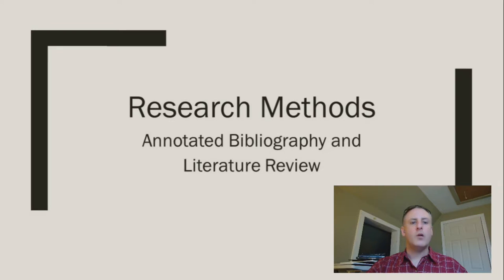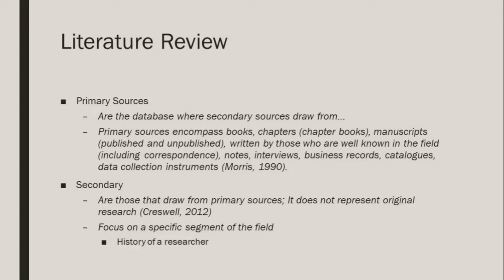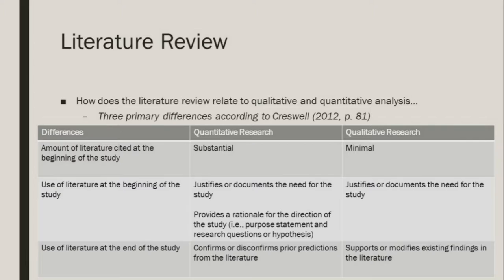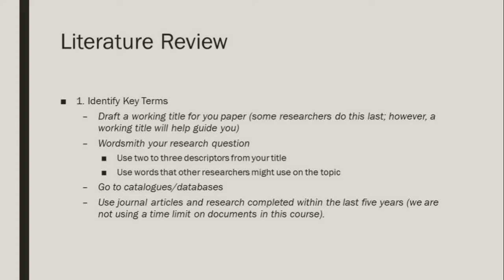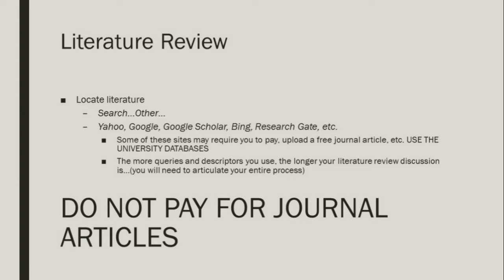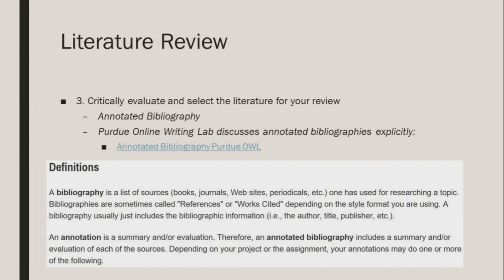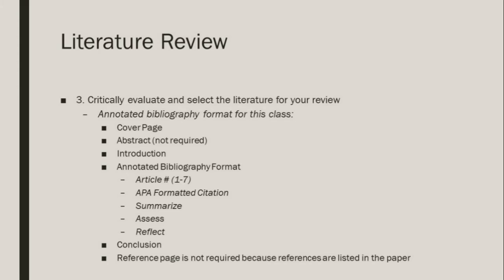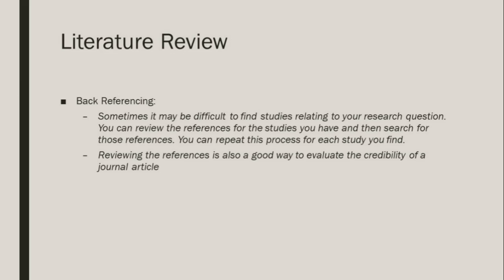Annotated Bibliography and Lit Review With Dr Jason White